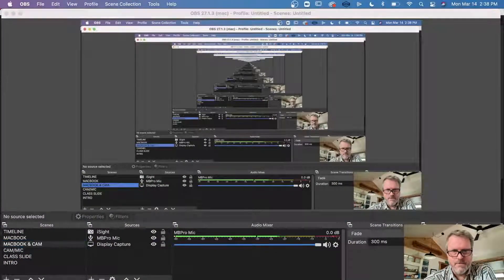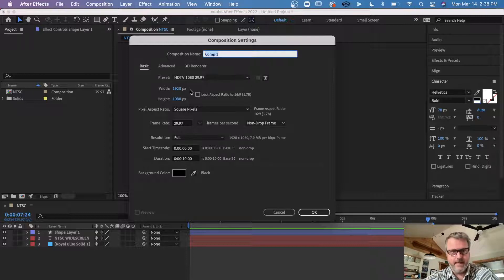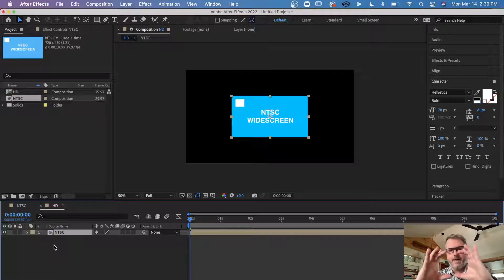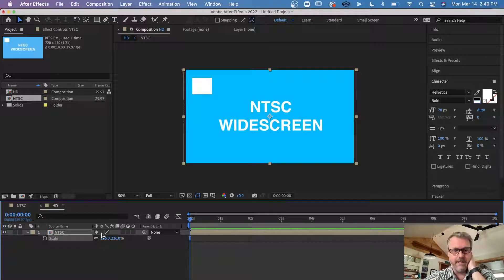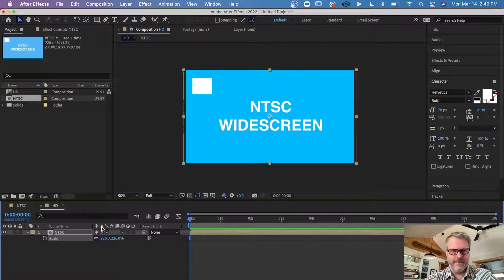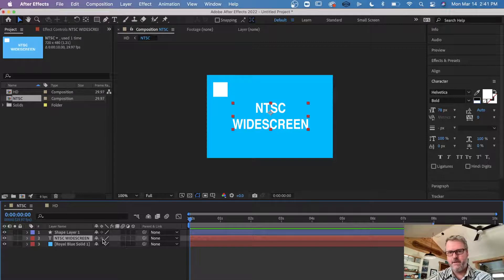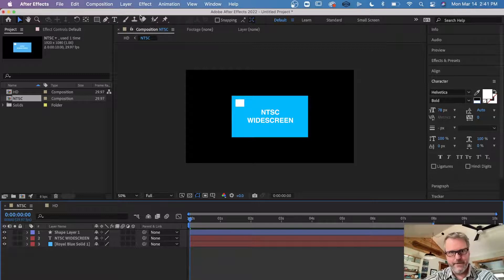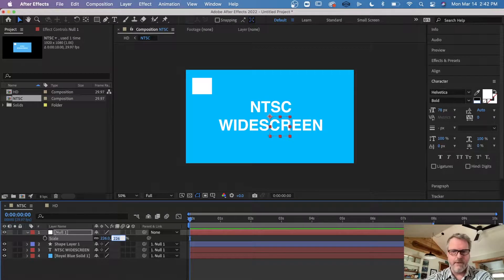NTSC to HD in After Effects